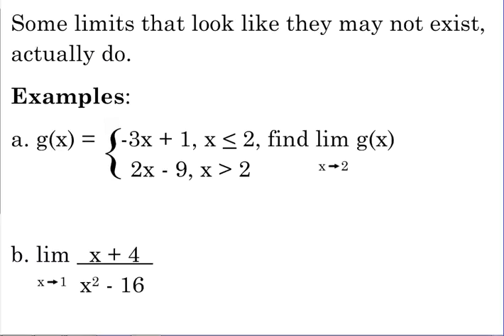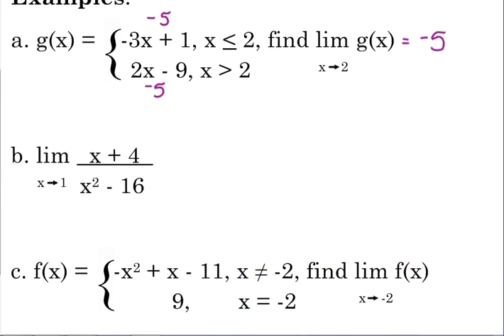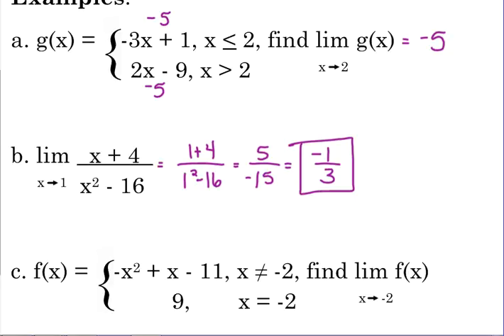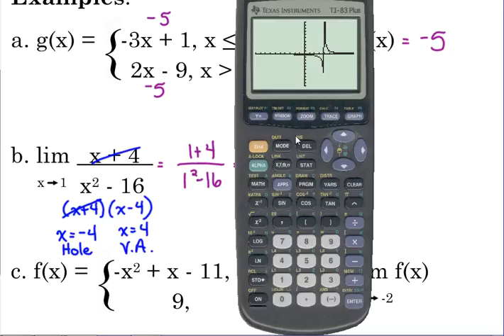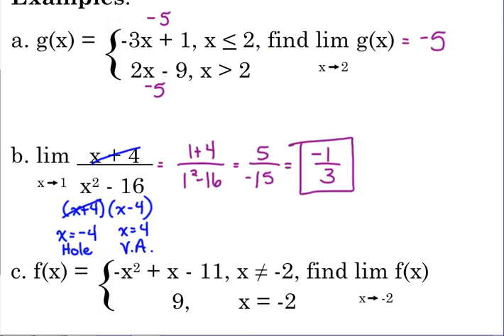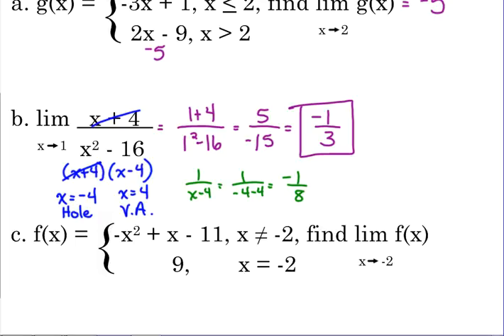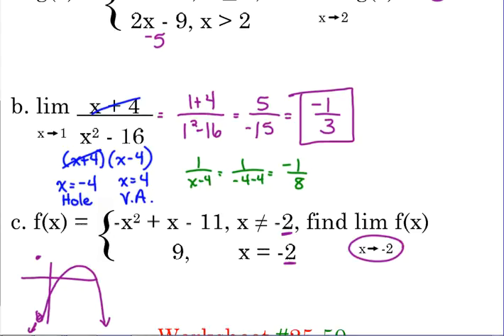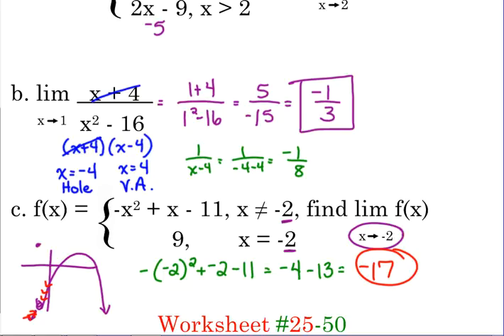Day 74 Lesson~Limits with Distractors